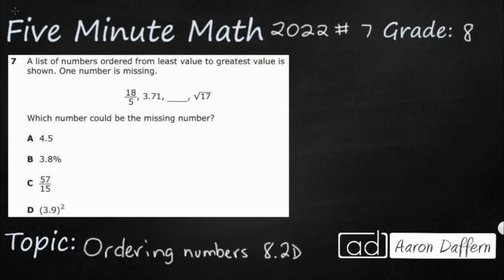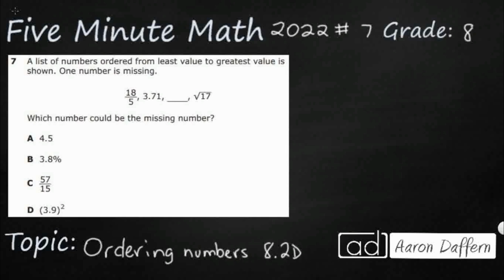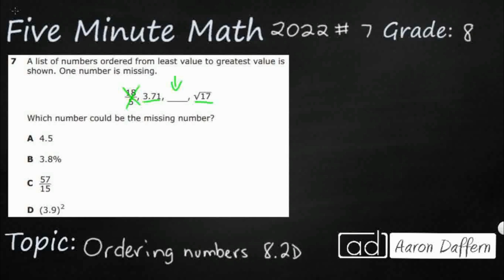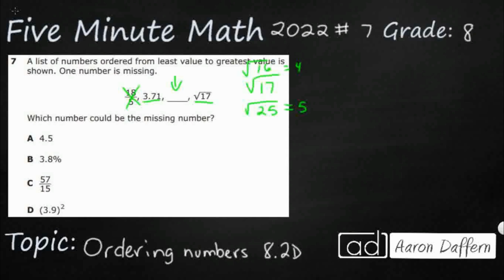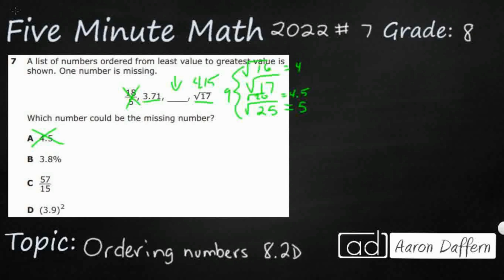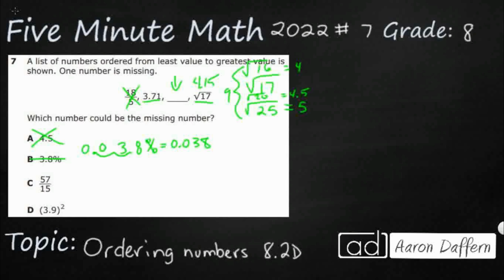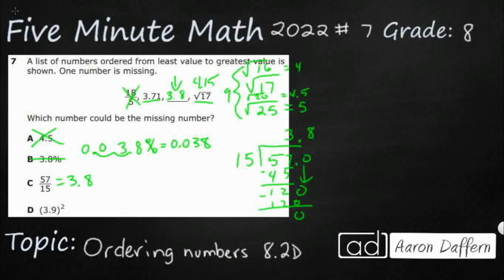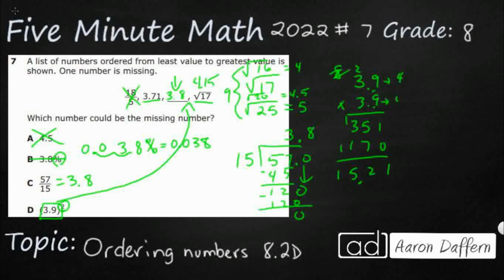8th Grade STAAR Practice Ordering Numbers (8.2D - #12)